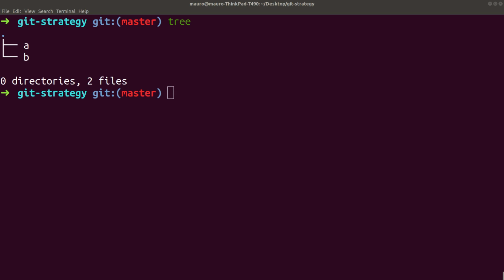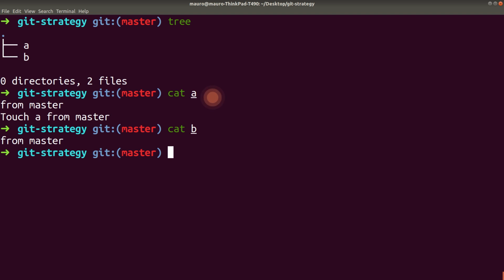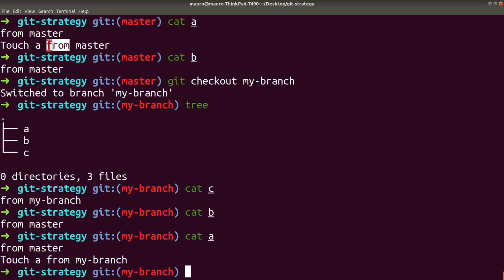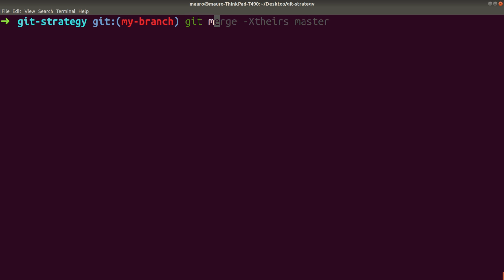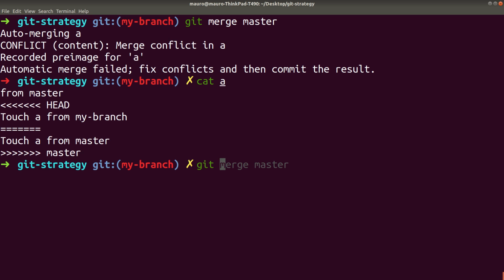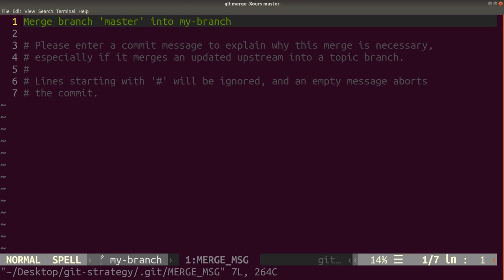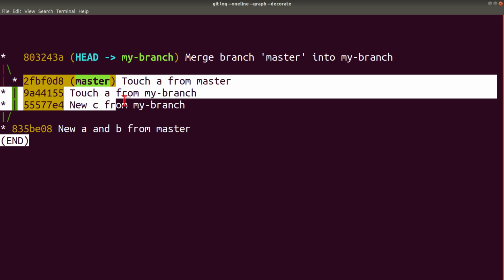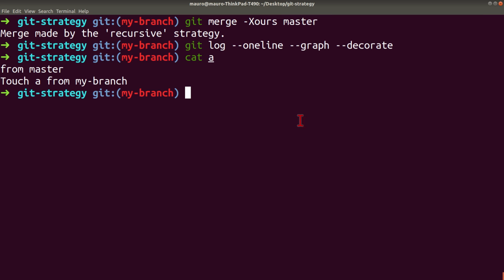git merge -Xours master